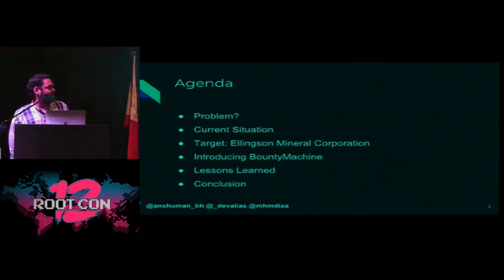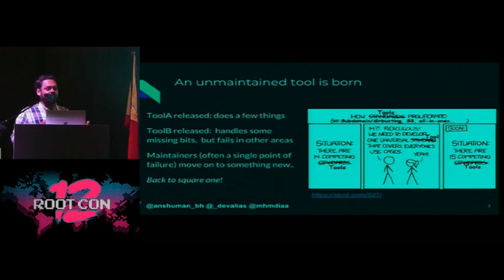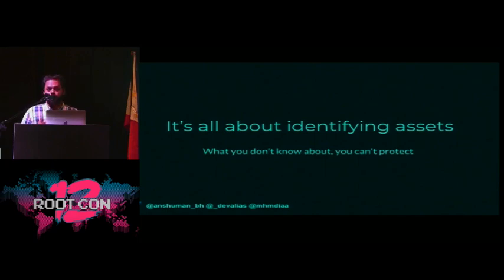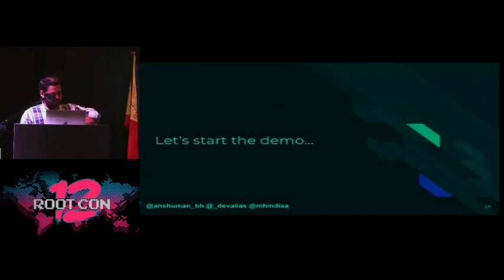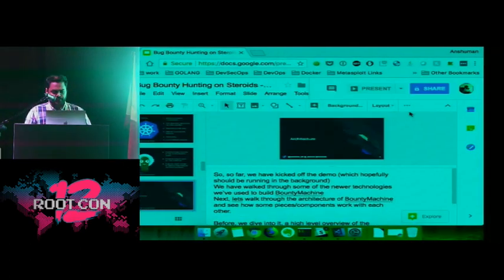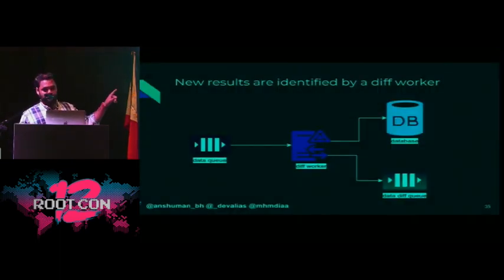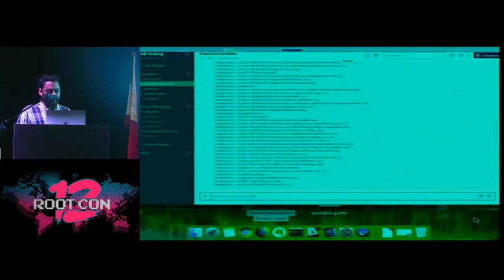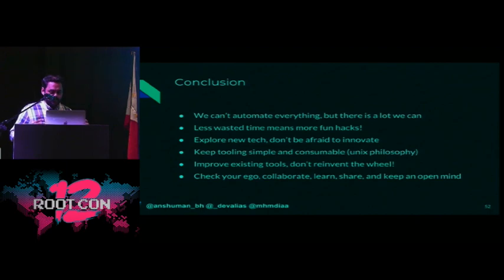Bug Bounty Hunting on Steroids by: Anshuman Bhartiya